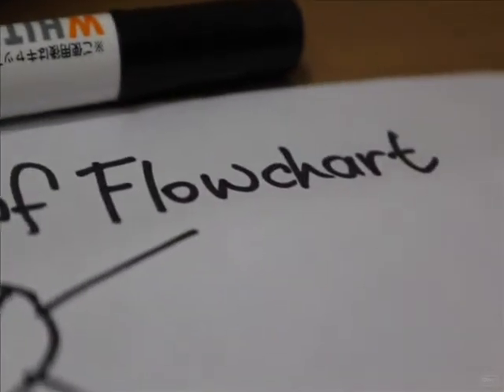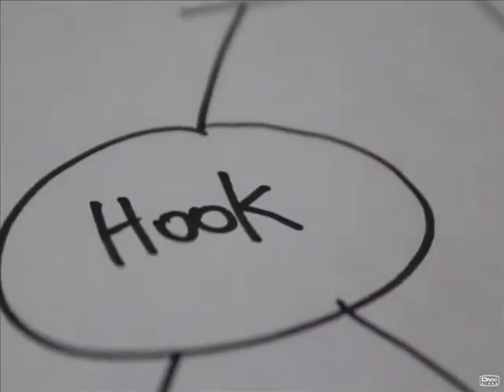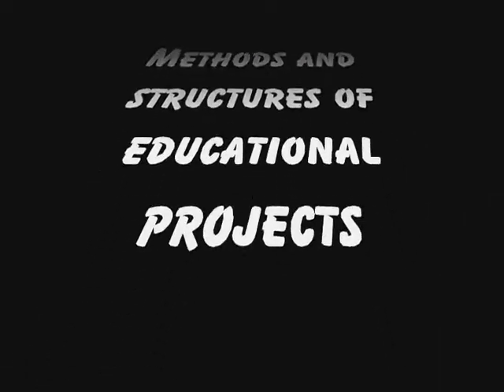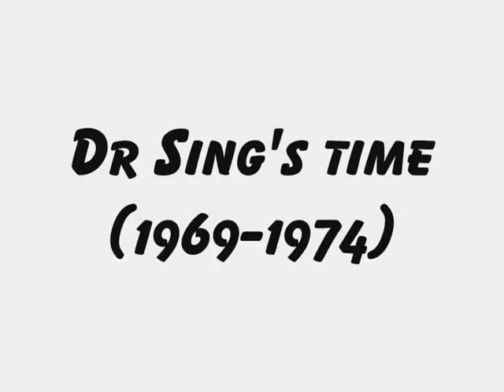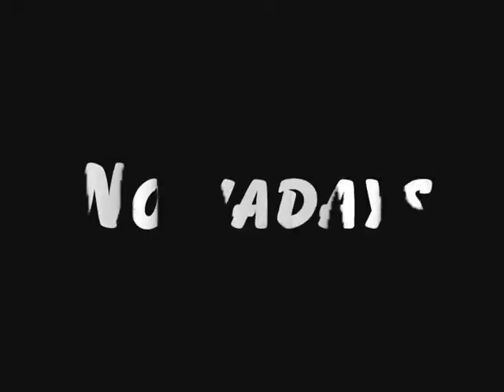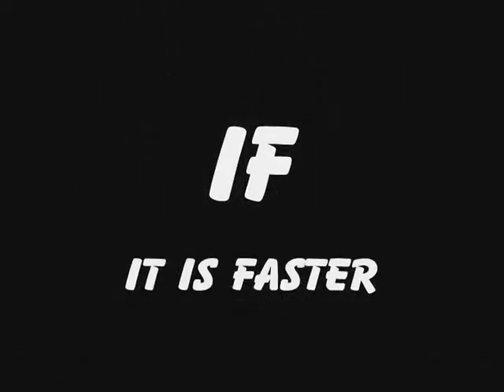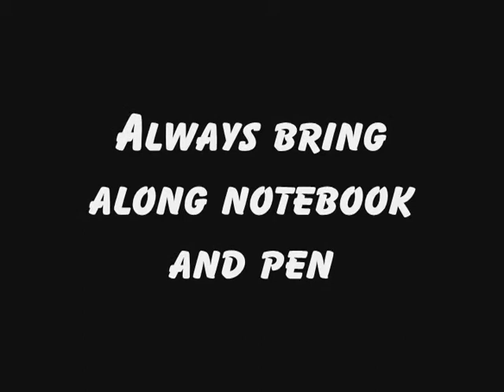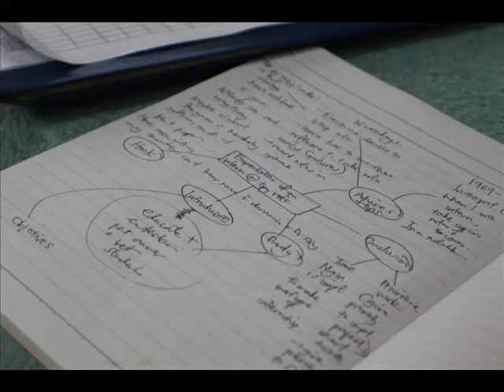Expectations of Interns at Toa Payoh Vets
Interns are expected to be hands on to learn more rather than being an observer.

Toa Payoh Vets' giving back to society is through the sharing of clinical research and knowledge via the production of vet educational videos for vet students and pet owners. Veterinary cases studies and articles of Toa Payoh Vets' case studies by Dr Sing Kong Yuen are